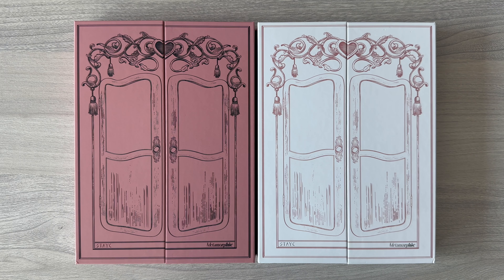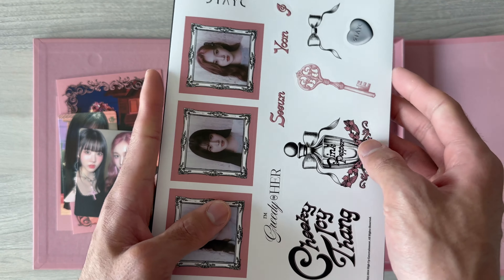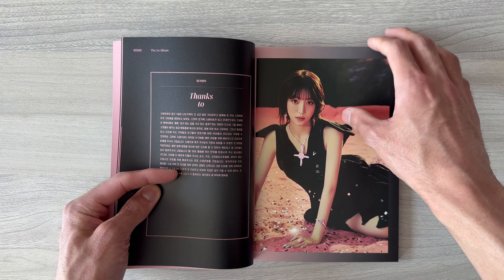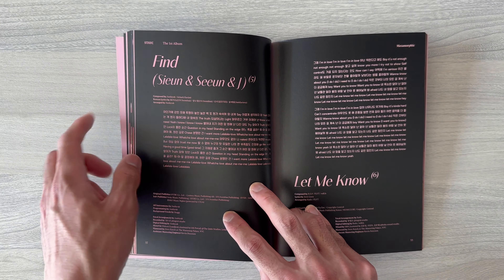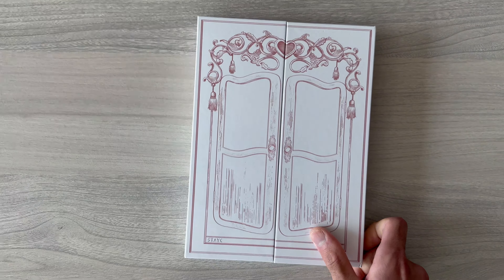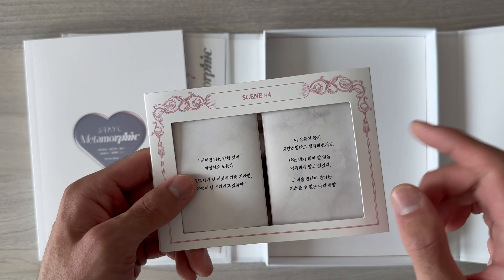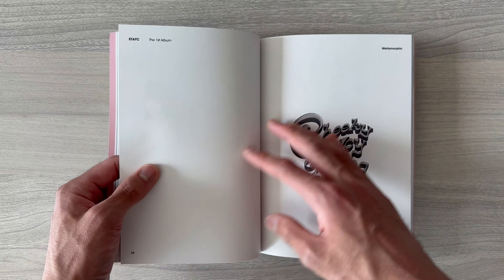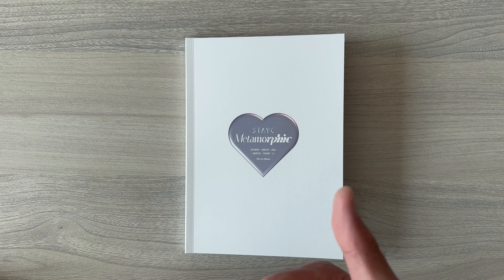Unboxing STAYC 스테이씨 1st Album "Metamorphic"